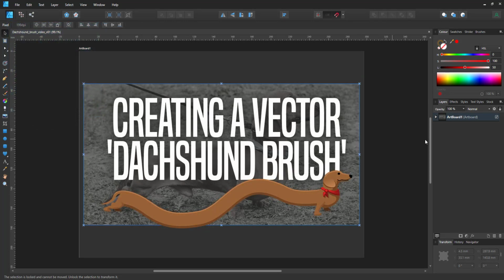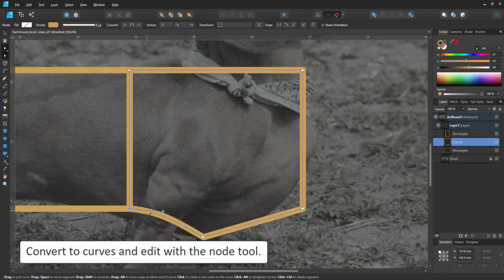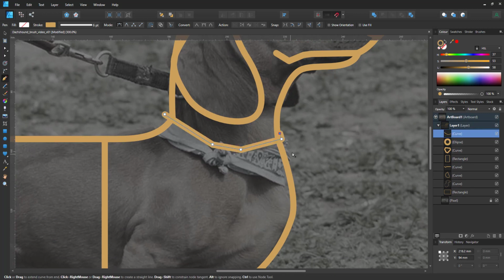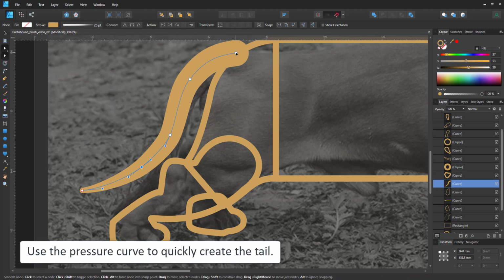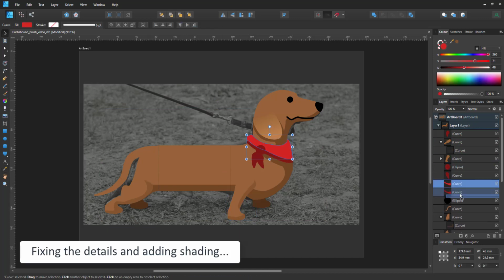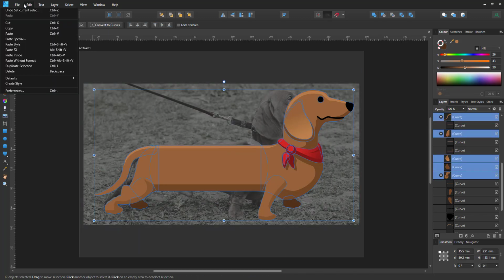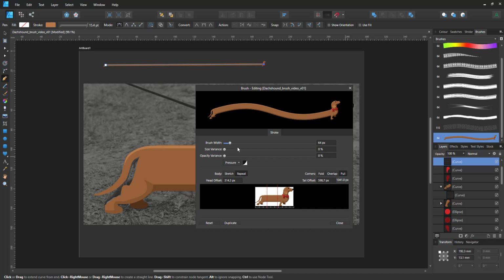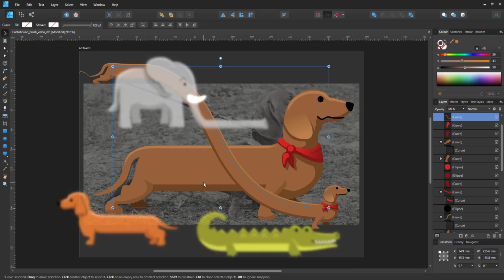Affinity Designer Tutorial - Play with Texture Image Brush Designs - a Dachshund Brush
Quick video tutorial from 2Dgameartguru.com on vector brushes in Affinity Designer.

This video plays with the idea of making a Dachshund a Texture Image Brush in Affinity Designer. By defining the head and tail of the brush as the start and end the Dachshund can be stretched, curved, and adjusted.